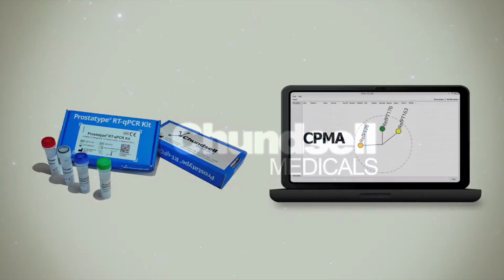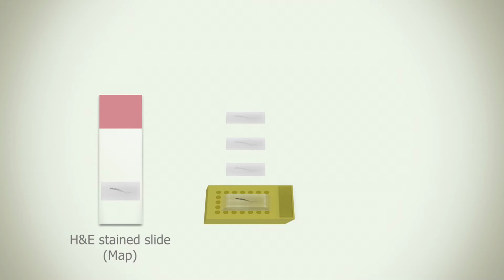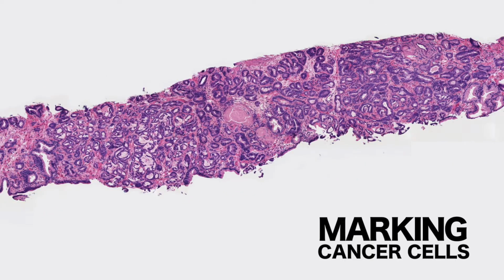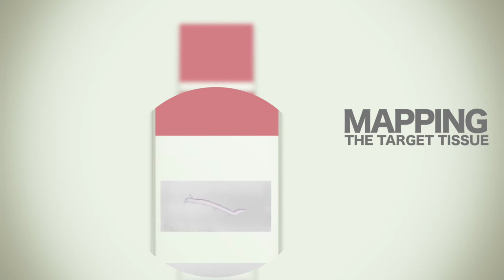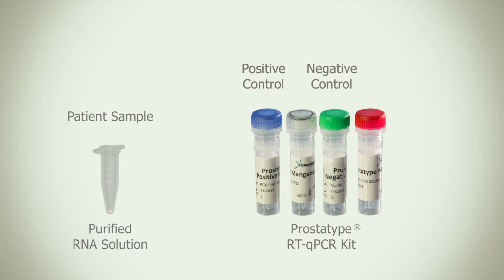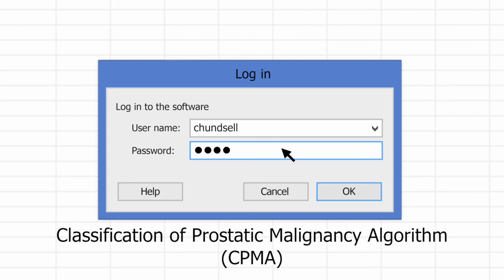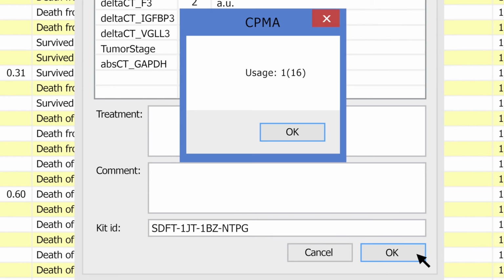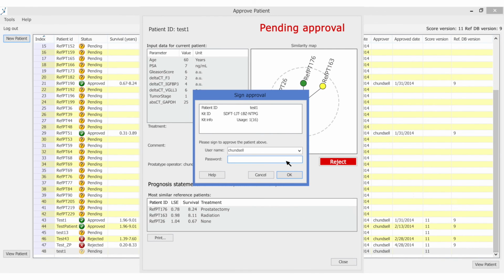Prostatype Test System Technical Video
Chundsell Medicals Developed the Prostatype Test System- a gene test system-provides optimal treatment options for newly diagnosed prostate cancer patients. This video shows how to perform the test system.